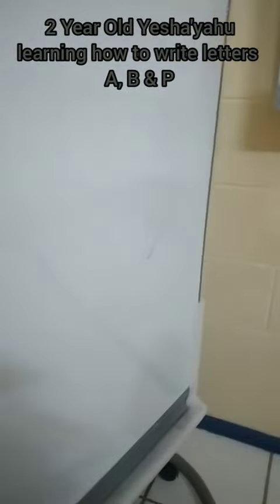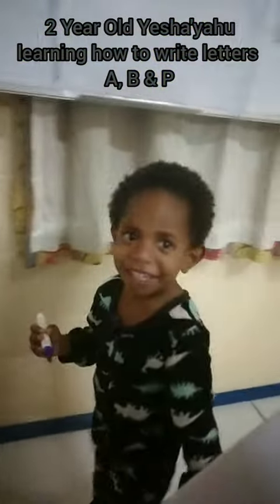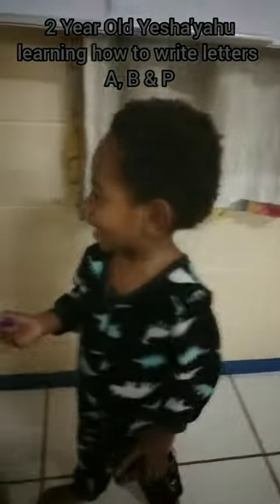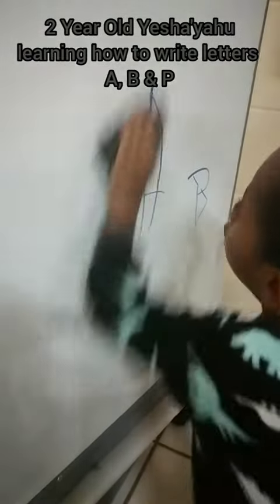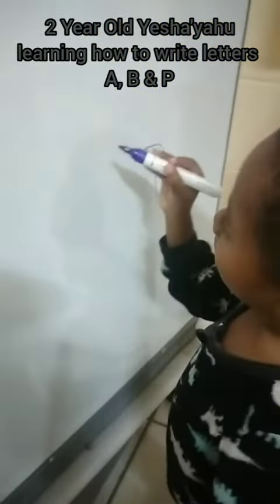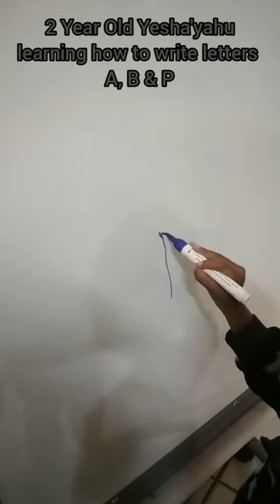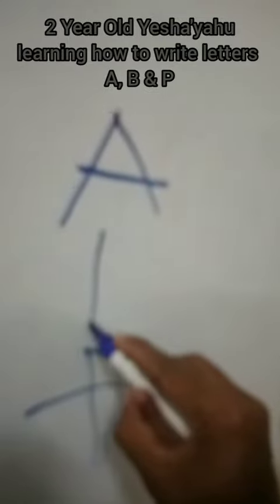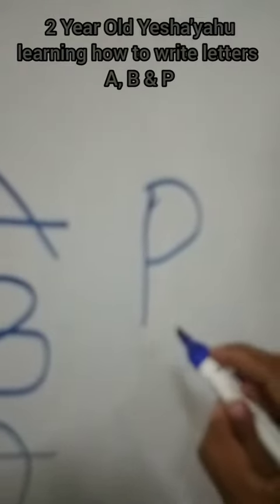2 Years Old Yesha'yahu learning how to write letters A, B & P..